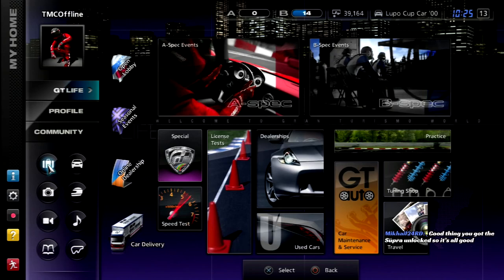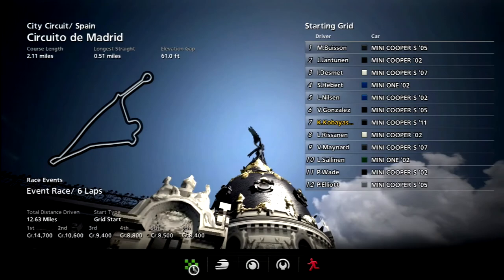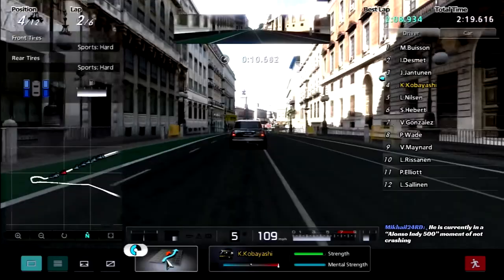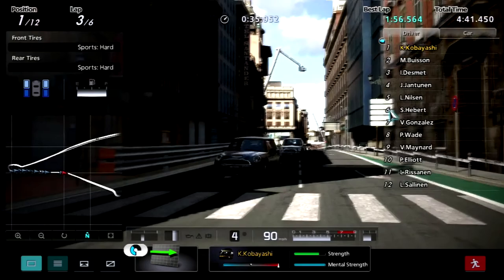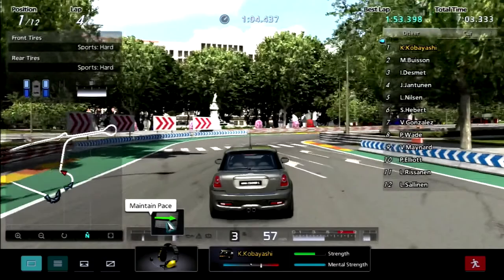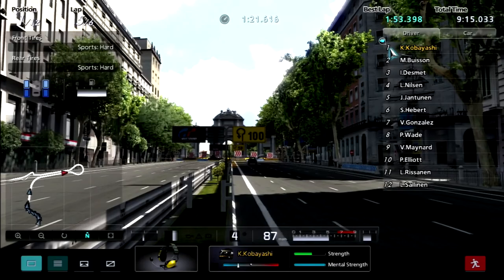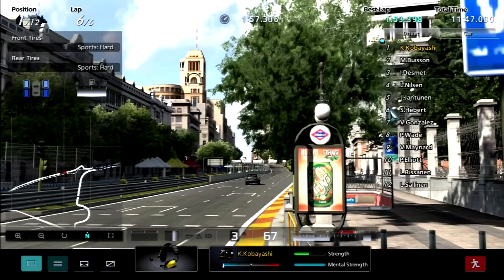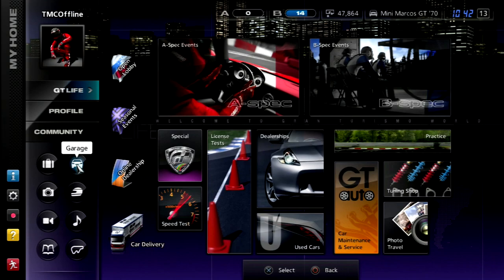Let's Play Gran Turismo 5 [B-Spec]: Cooper S Challenge (Part 11)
Welcome To Let's Play Gran Turismo 5 (B-Spec) Part 11 of 60!